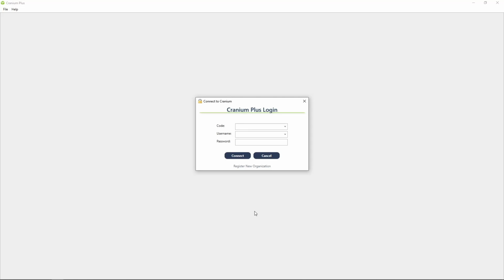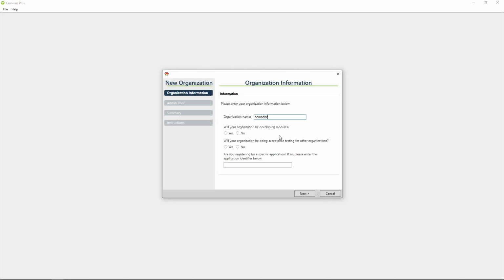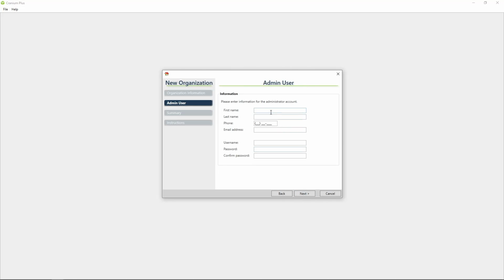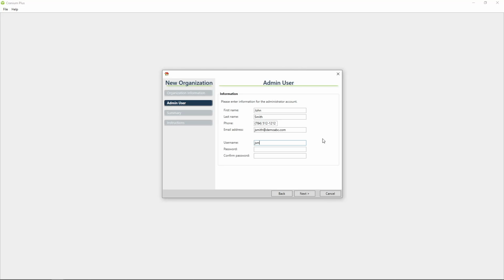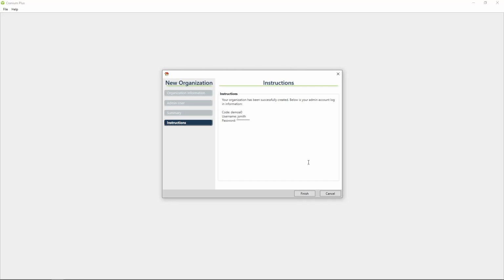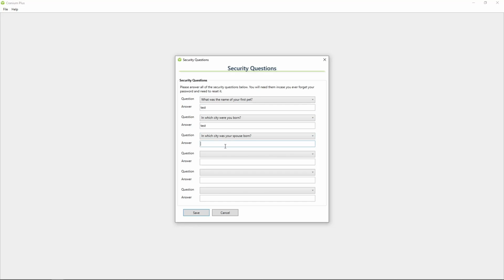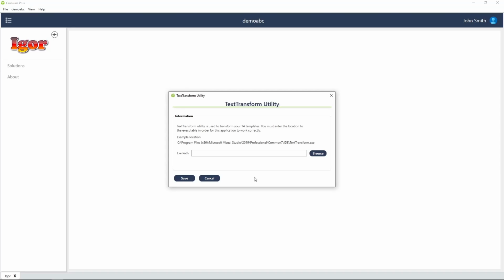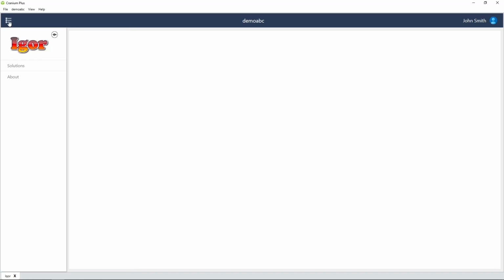Igor account registration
This video demonstrates how to register for an Igor account on the CraniumPlus platform.

Igor is an application that takes advantage of Microsoft T4(Text Template Transformation Toolkit) Templating engine.

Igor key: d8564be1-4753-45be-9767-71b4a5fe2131